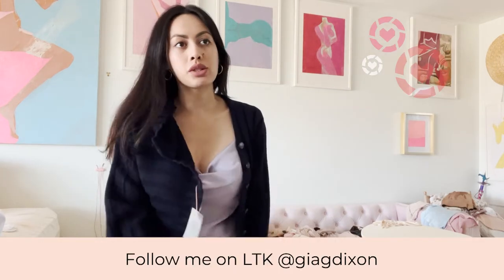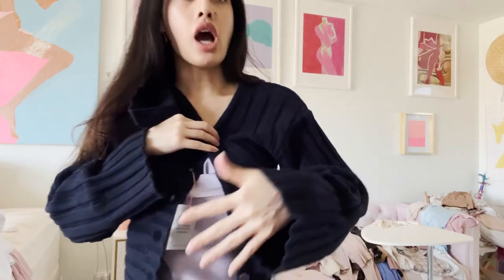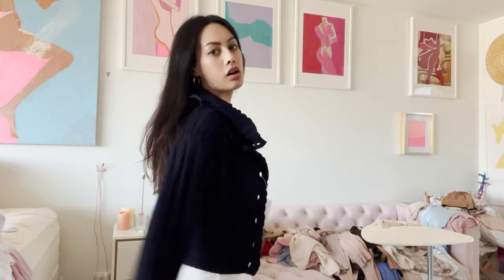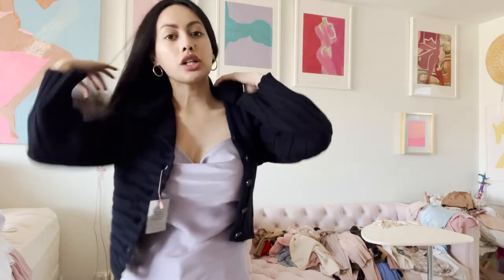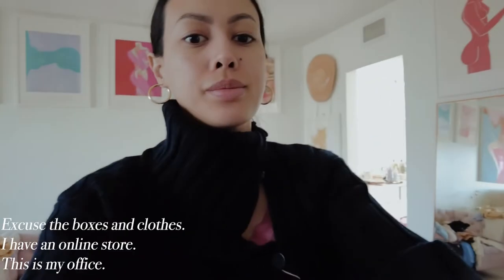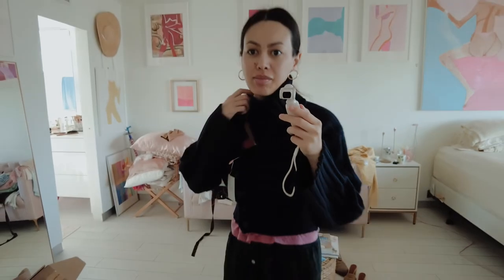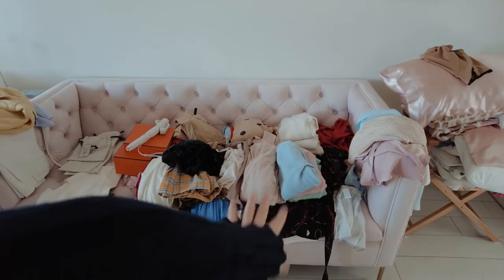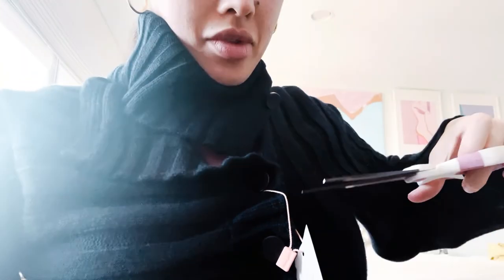CULT GAIA Dora Knit Cardigan First Impressions